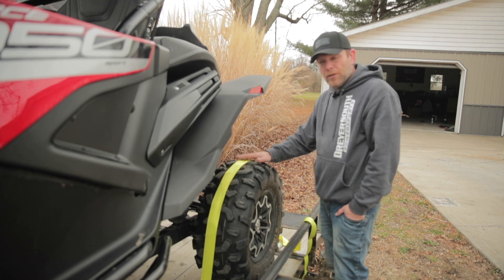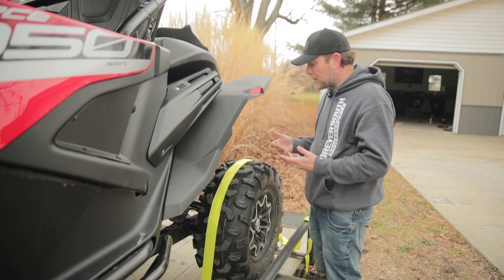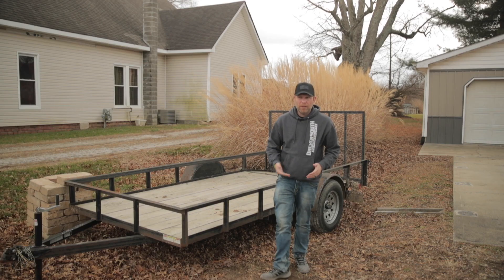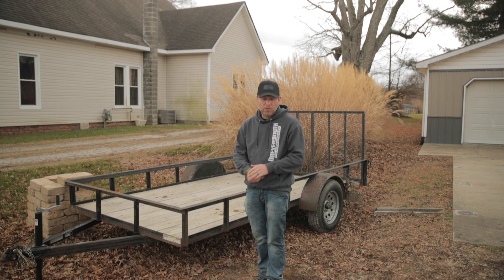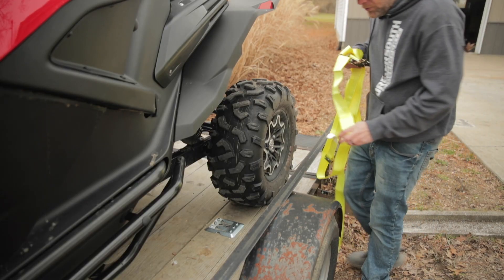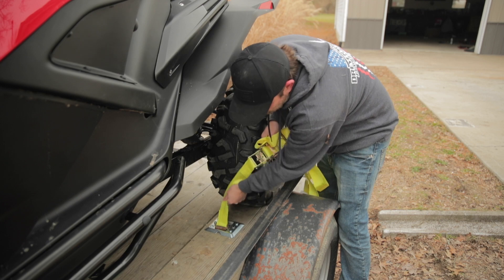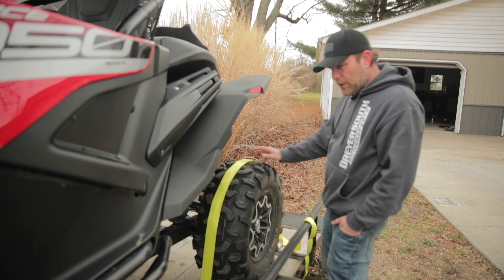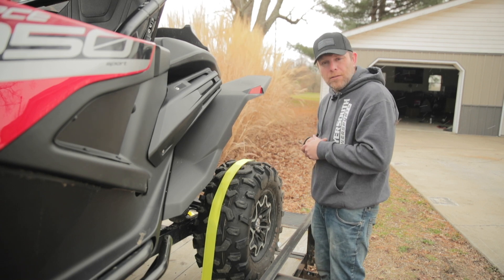E Track Installation: Safest Way to Haul Your SXS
In this video, I install a set of E Track plates on my trailer so I can haul my CFMoto Zforce 950 Sport the safest way possible. I will be traveling with the 950 a lot this year, so I wanted to make sure I took all safety precautions before we hit the road. Also, I should add that you should not load your trailer like I did...lol. Truck was gone and I had no other option...🤷🏼‍♂️

Where I buy my factory accessories and parts: cfmotowarehouse.com